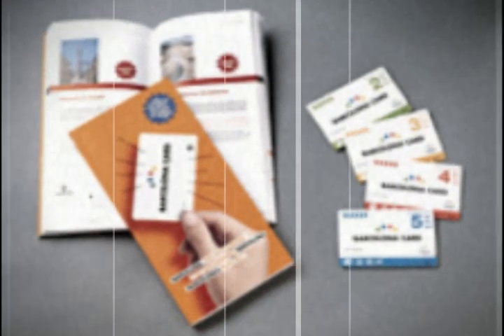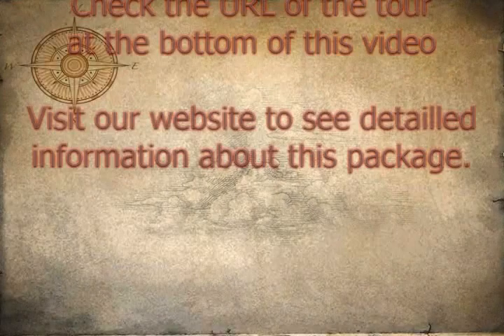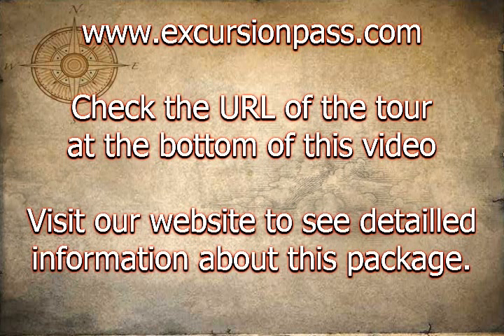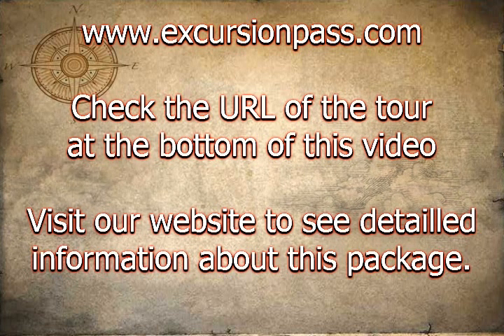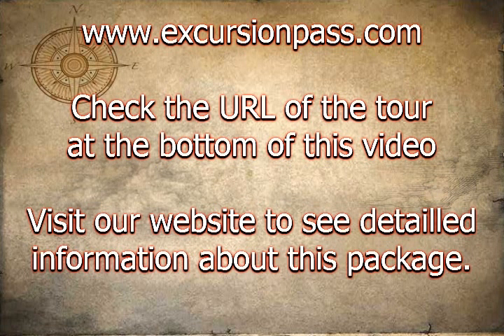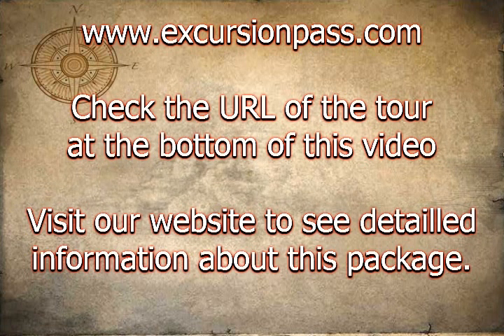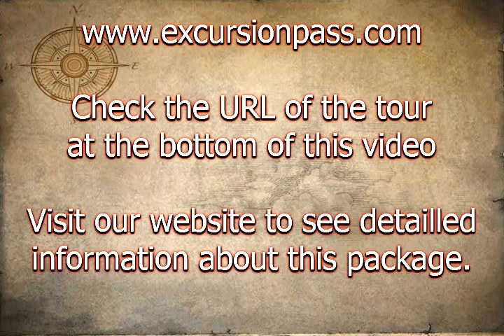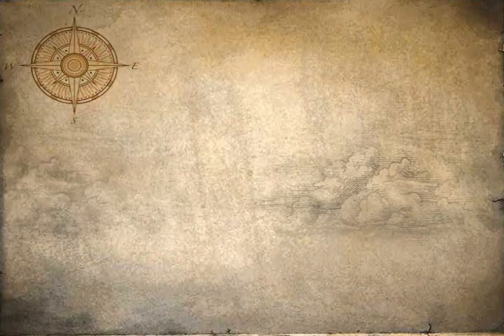Barcelona Card with Guidebook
See and do everything Barcelona has to offer with this great value city sightseeing and discount card. Choose from 2, 3, 4 or 5 consecutive day passes and receive free entry, great discounts and offers to Barcelona's major attractions. Whether you prefer museums or galleries, cathedrals or shopping - Barcelona has it all. The Barcelona Card offers FREE ENTRY to over 20 of the city's top visitor attractions (including the Chocolate Museum and Park Guell), free transport around Barcelona, and access to over 90 special offers in shops, restaurants, museums and much more.

The Barcelona Card leaves you in control, allowing you to have the best, customized experience possible in Barcelona while saving you time and money. Barcelona has endless options and with this card and guidebook you can do as much or as little sightseeing as you like, ensuring you get the most out of your visit.

Every card comes with a FREE guidebook with helpful information on the establishments associated with the card, as well as a city map - BOOK NOW!

FREE ENTRY to 20 of Barcelona´s top visitor attractions:
There are over 20 attractions available for free on your Barcelona Card, so the more you see, the more you save! Barcelona is a delight to explore and very easy to navigate on foot. Visit the Casa Gaudi Museum, walk in the steps of your favorite footballer at the FC Barcelona Museum and much more. All the free entry attractions are listed below.

FREE Barcelona Transport:
Free unlimited travel on Barcelona's public transport including metro and city buses.

Travel free of charge on the train from Barcelona Airport Terminal 2 to Barcelona City ONLY. Transfer between Terminal 1 and Terminal 2 to take advantage of this service. Simply collect your card at the airport and use the public transport options to get into central Barcelona. Use of the transport will activate your card and it is valid for the number of days indicated.

Special Offers:
Save even more money with over 90 special offers across Barcelona. Receive discounted entry into museums, culture venues, entertainment, leisure attractions, night-time venues, shops, restaurants and much more. Barcelona's top three attractions are the Picasso Museum, Casa Gaudi Museum and Barcelona Aquarium.